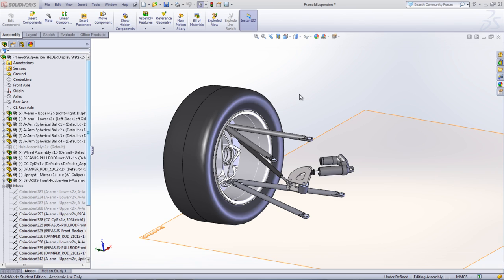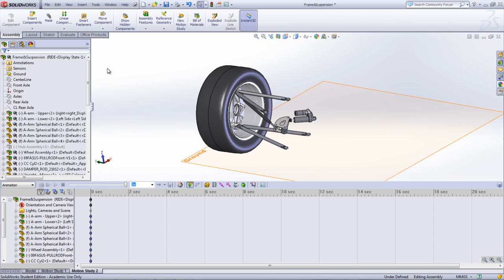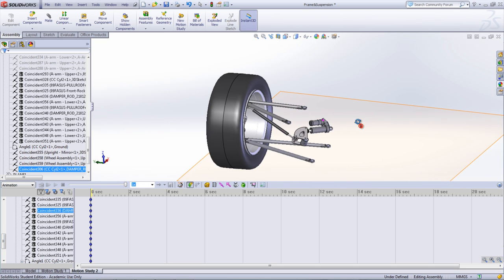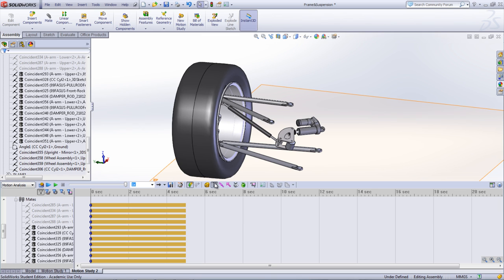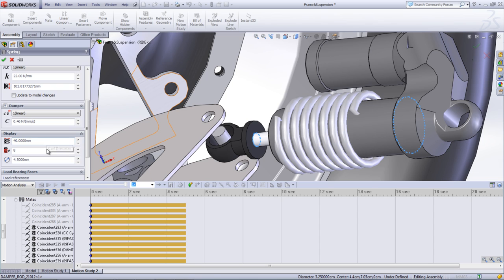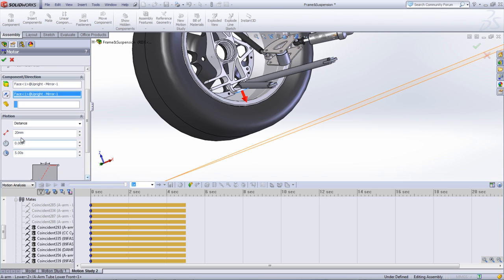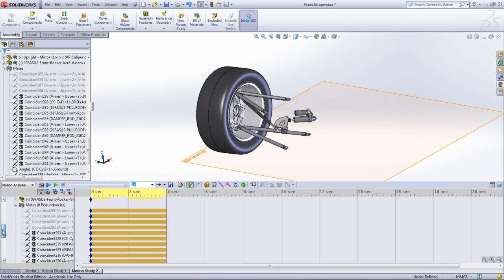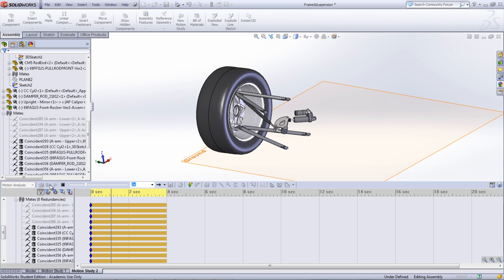SAE Car Suspension With SolidWorks Motion: Part 2 Set Up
This is part two out of a three part series showing how to use SolidWorks Motion to analyze a suspension system in a Formula SAE Car.  The second part covers the set up and running of the motion study.  The trick is to remove all the redundancies in your model.  For help with removing redundancies, refer to part the first video in the series.  A spring, damper, and a linear motor are used in this simulation to simulate a tire hitting a hole in the road.  The last video in the series will look at the post processing of this study.